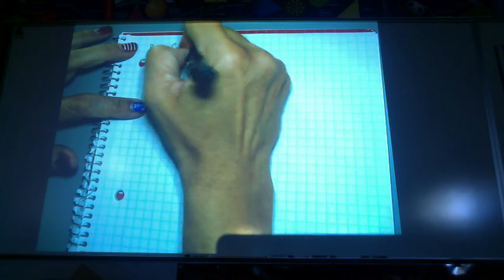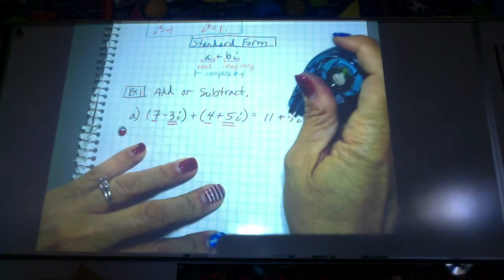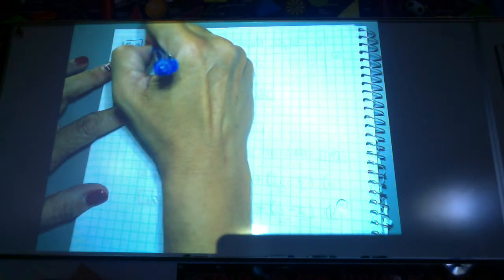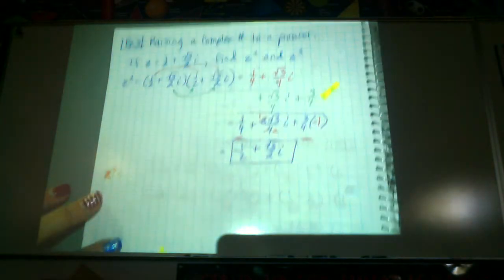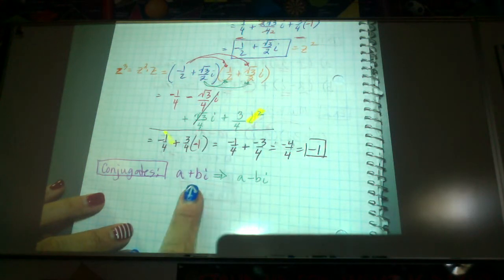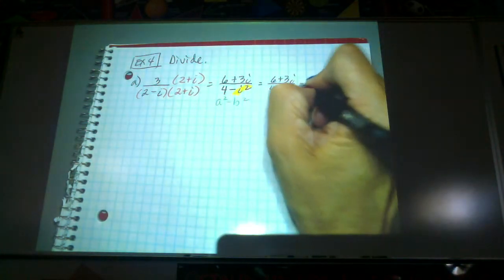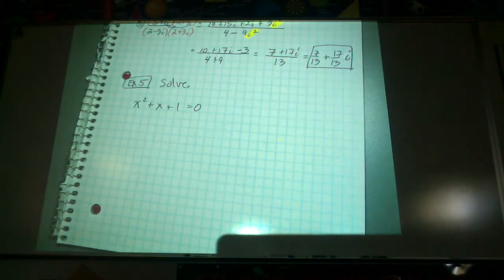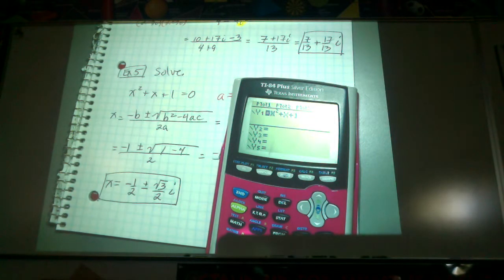PC Lesson P-6